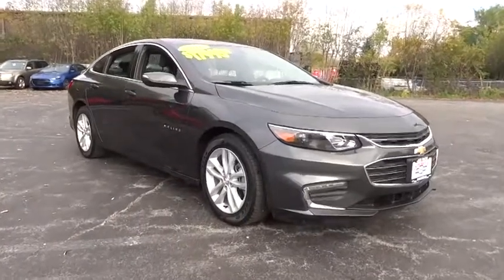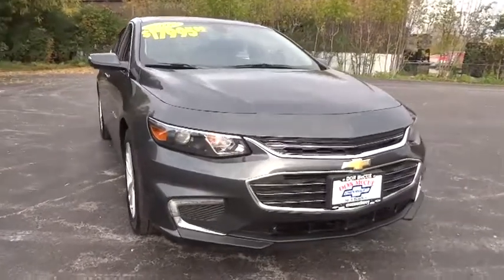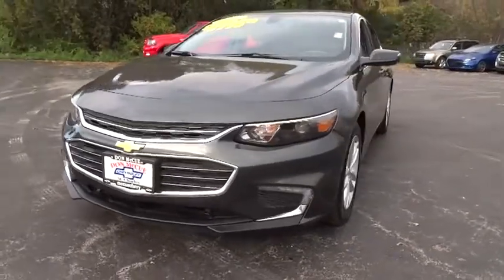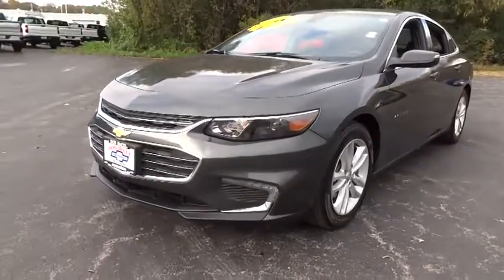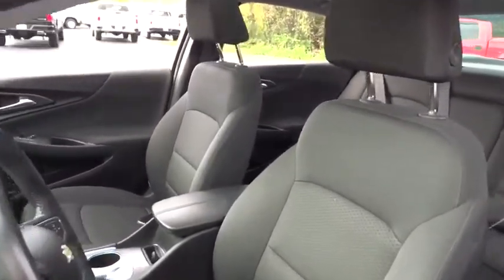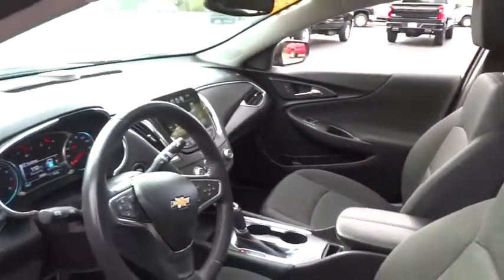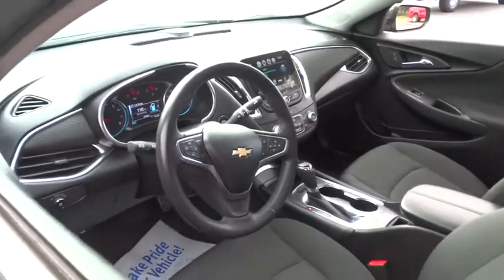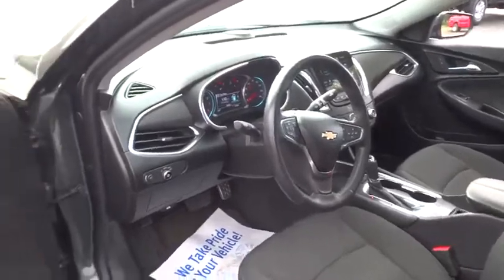2016 Chevrolet Malibu Elgin, St. Charles, Glendale Hts. Naperville, Aurora, IL 7609P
Nightfall Gray Metallic Used 2016 Chevrolet Malibu available in Elgin, Illinois at McCue Chevrolet. Servicing the St. Charles, Glendale Hts. Naperville, Aurora, IL area.

McCue Chevrolet
2015 E Main St, St

Come see this 2016 Chevrolet Malibu LT. Its Automatic transmission and Turbocharged Gas I4 1.5L/91 engine will keep you going. This Chevrolet Malibu features the following options: WIRELESS CHARGING FOR DEVICES, WHEELS, 17 (43.2 CM) ALUMINUM (STD), UNIVERSAL HOME REMOTE includes garage door opener, 3-channel programmable, TRANSMISSION, 6-SPEED AUTOMATIC (STD), TIRES, P225/55R17, ALL-SEASON BLACKWALL (STD), SUNROOF, POWER, TILT-SLIDING with additional skylight fixed glass aft of the sliding glass and sunshade, STEERING WHEEL, LEATHER-WRAPPED 3-SPOKE, SHIFT KNOB, LEATHER-WRAPPED, SEATS, FRONT BUCKET (STD), and REMOTE VEHICLE STARTER SYSTEM. Stop by and visit us at McCue Chevy, 2015 E. Main St, St. Charles, IL 60174.